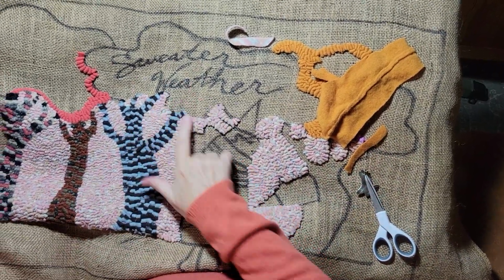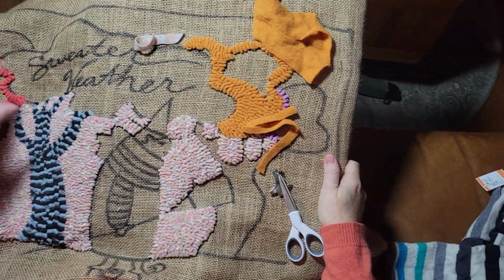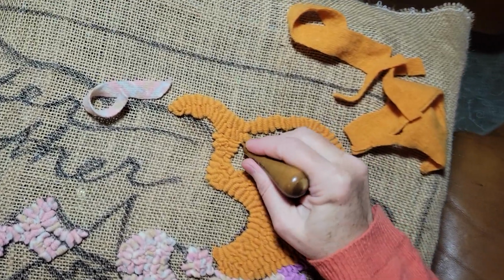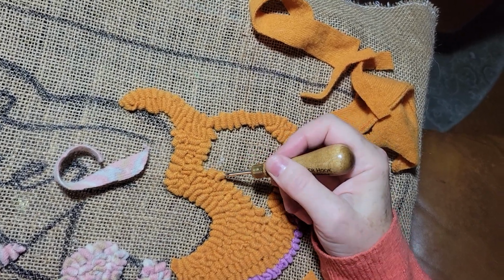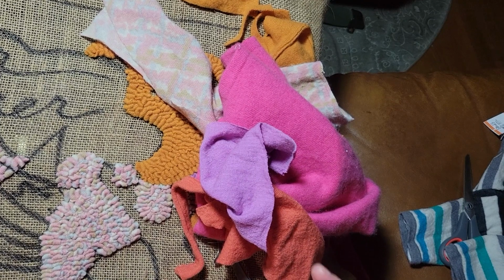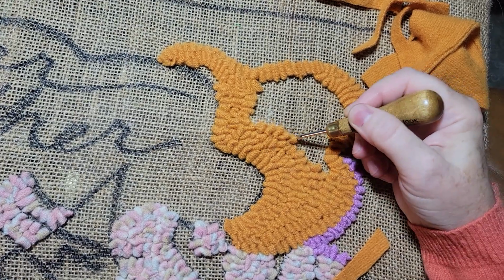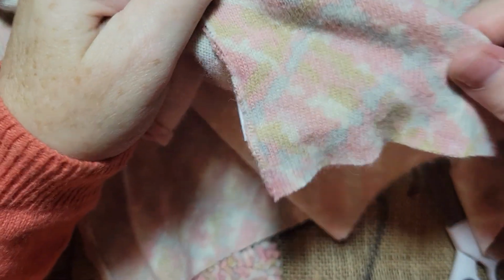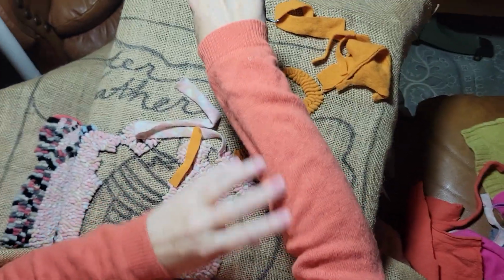How To Use Sweaters To Rug Hook A Winter Sweater Weather Pattern